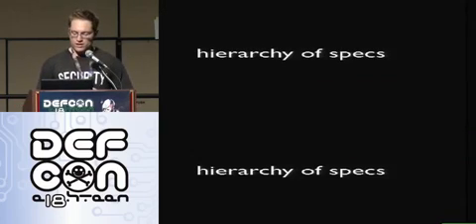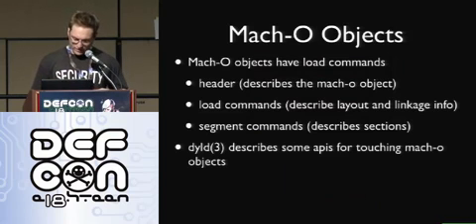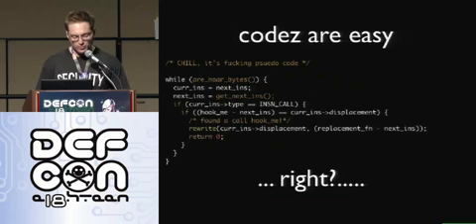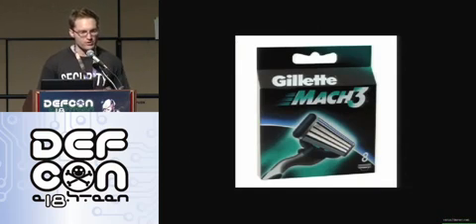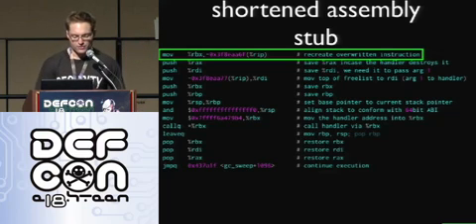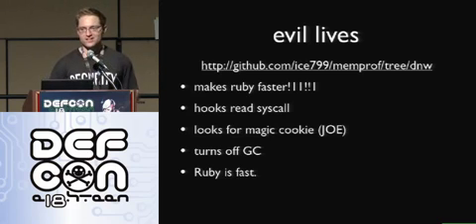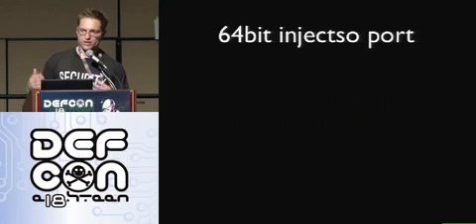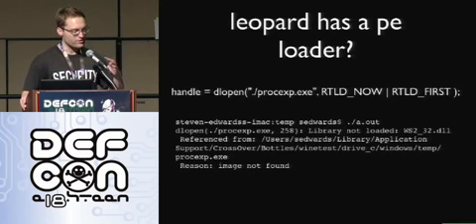Defcon 18 - Function Hooking for Mac OSX and Linux Joe Damato